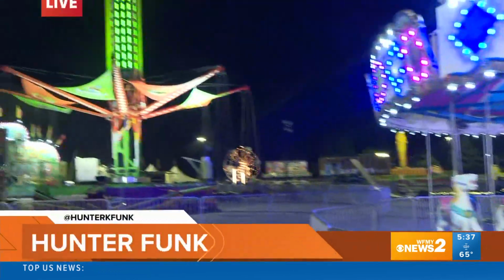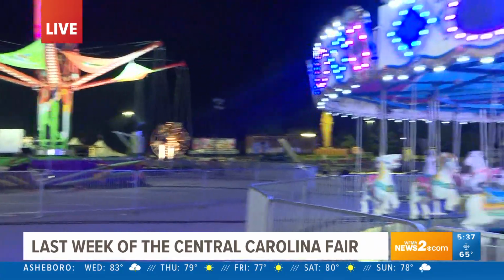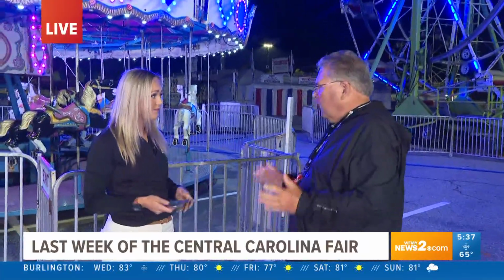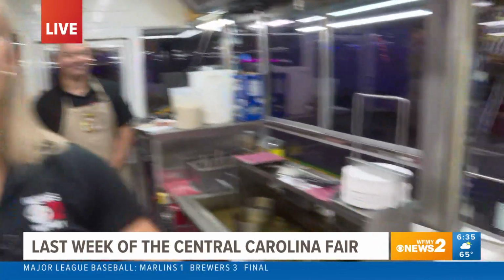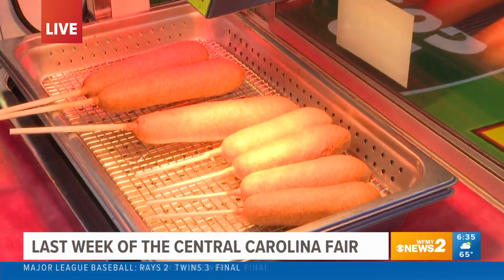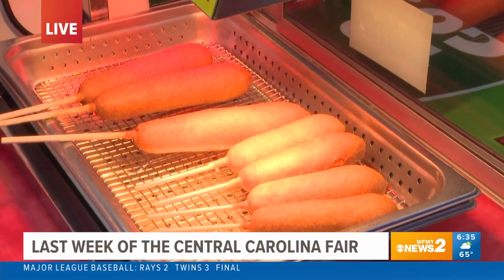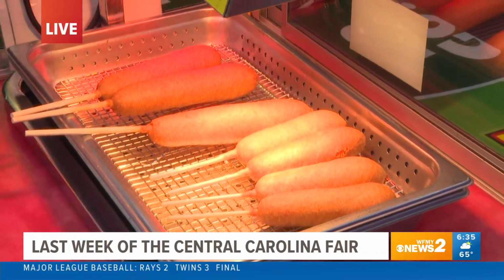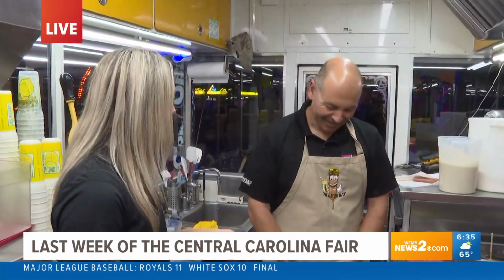What you can expect for the final week of the Central Carolina Fair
From ride safety and games to events and fried foods, here's a look at what you can expect at the fair.